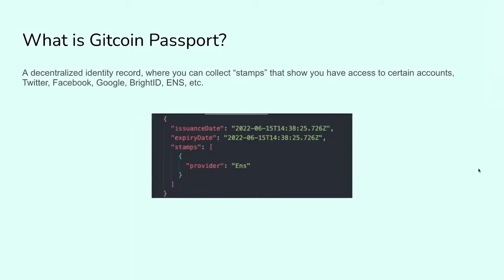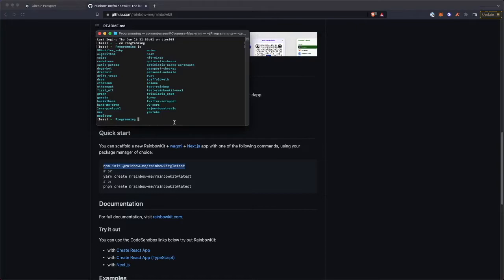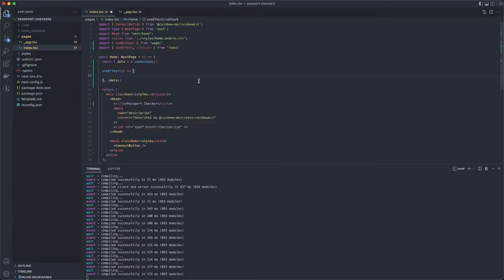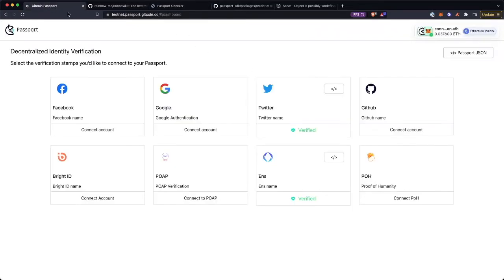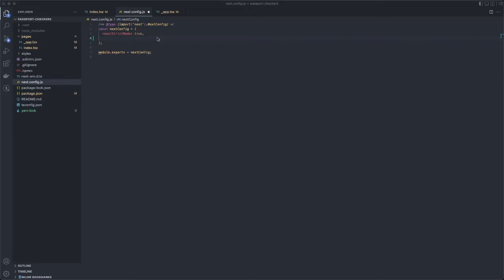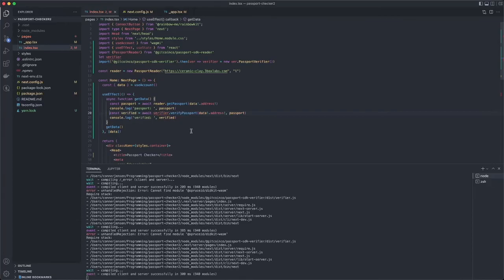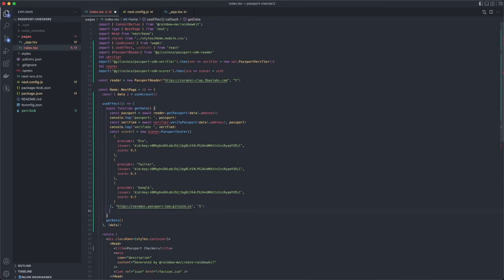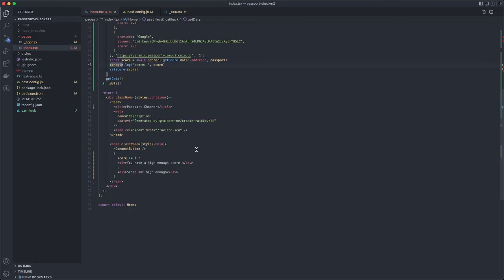Beginners Guide To Developing With Gitcoin Passport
This is a video guide on what Gitcoin Passport is, why it's useful, and how to integrate it into an application.

It's aimed at developers who already have a solid understanding of web development and JavaScript.

Hopefully it will help developers quickly and easily integrate Gitcoin Passport into their applications.